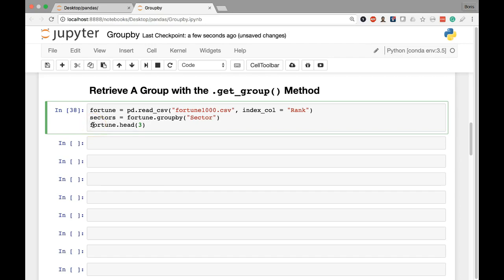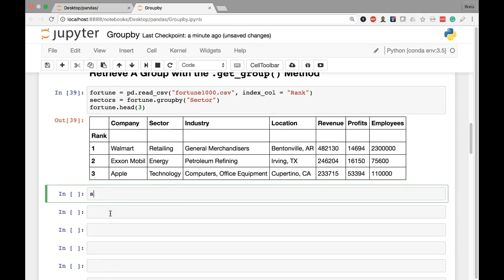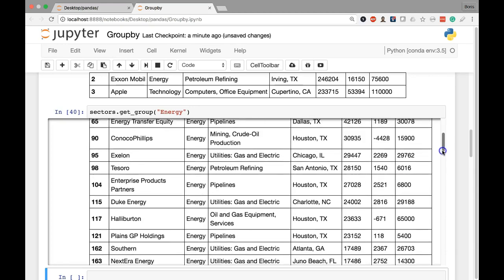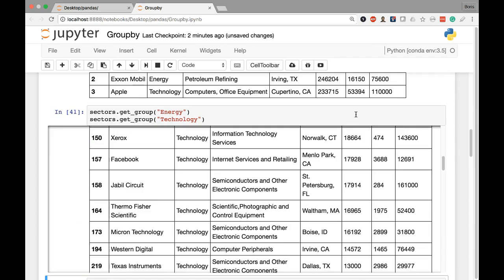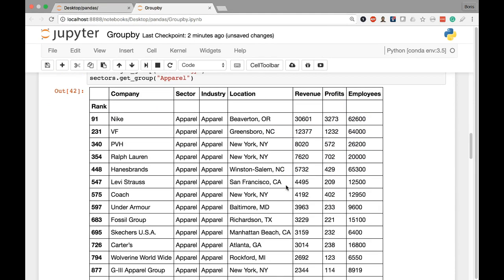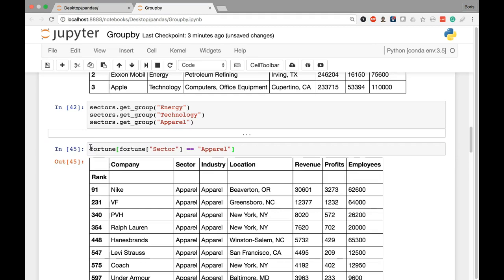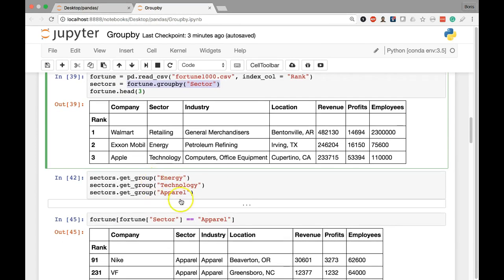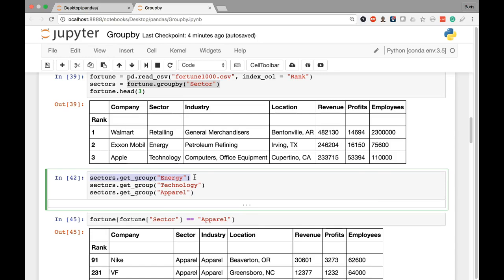3 GroupBy Retrieve A Group with the get group Method